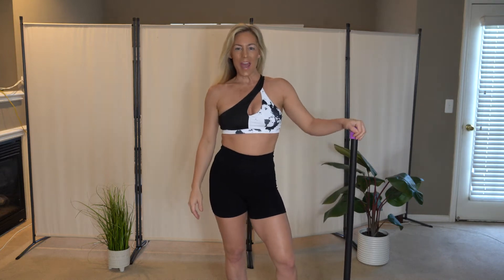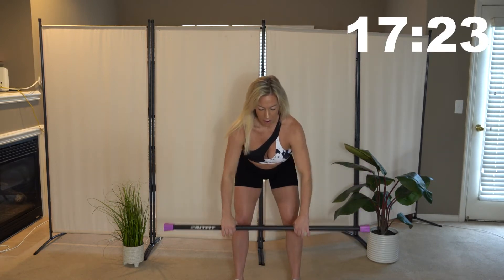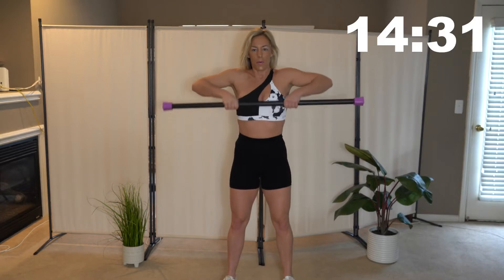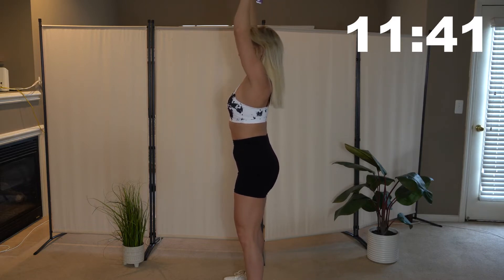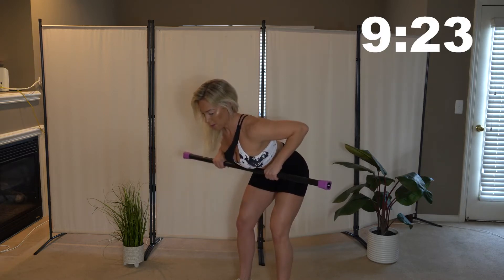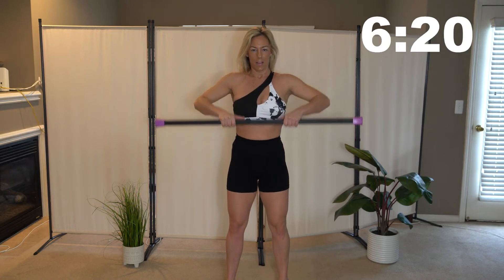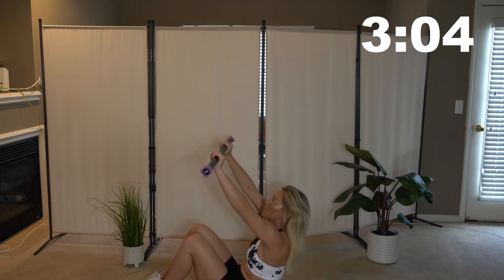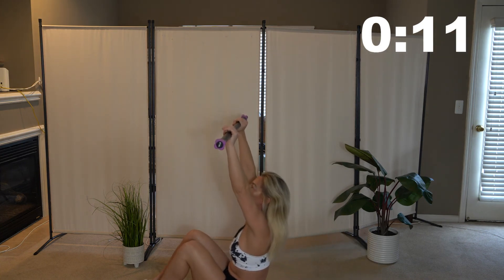THE BEST UPPER BODY WEIGHTED BODY BAR WORKOUT | BODY BAR WORKOUT FOR THE SHOULDERS, ARMS, & BACK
Hey Everyone! Today we will be doing another weighted body bar workout focused on the upper body and abs!
Grab your weighted bar and get to your space and lets get into thisupper body weighted bar workout. We are kicking this workout up a notch with the weighted bar that adds some resistance into all our exercises and really helps strengthen, tone, and stablize our muscles. We fill focus in on the shoulders, arms, back and core. Each exercise is 45 seconds with 15-20 second breaks. We will go through 2 rounds of the exercises with a total of 20 minutes. This is a perfectUpper Body Workout that will not dissapoint. Feel the burn and embrace it! Thanks for following along.
If you need to take a break, press pause, shake it out and join me when you're ready!! You will get stronger over time and it will feel GREAT. Keep going, be consistent and trust the process and you will see results ❤️ Can't wait to see you in my next video. Remember.. It's Never Too Late, To Be Great!

INTERESTED IN WORKING WITH ME 1-on-1 Go to my to get started today on your fitness journey. As an enthusiastic, compassionate, highly motivated personal trianer, I will be here every step of the way for you!

EQUIPMENT:

RitFit Weighted Workout Body Bar | Foam Coated with Easy Grip

Bethany Kay Fitness Recommeds that you consult your physician regarding the applicability of any recommendations and follow all safety instructions before beginning any exercise program. When participating in any exercise program, there is possibility of physical injury. Do this workout at your risk.